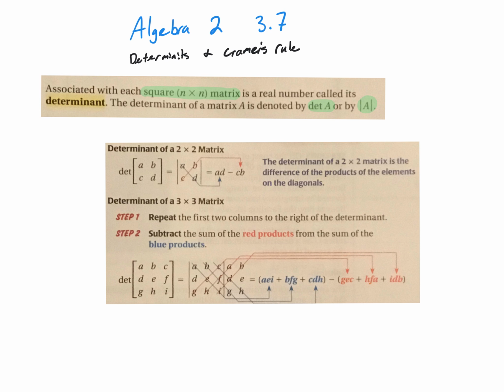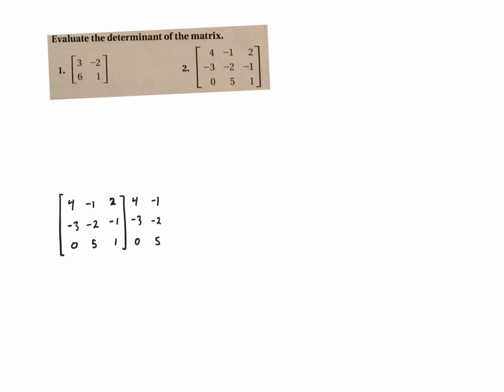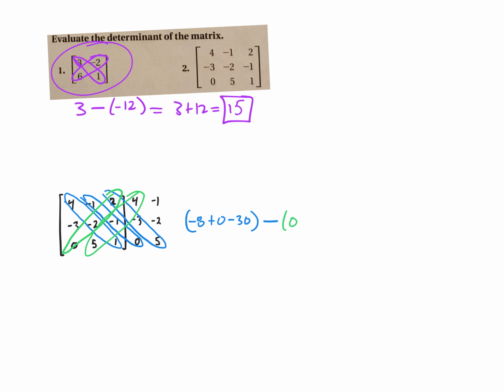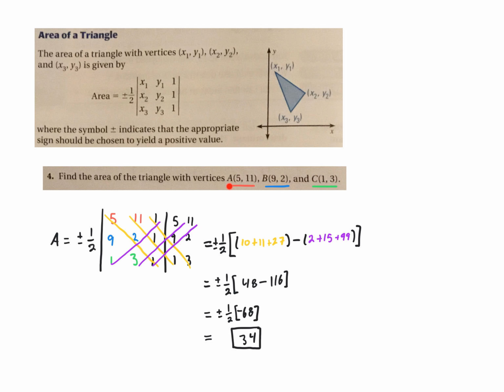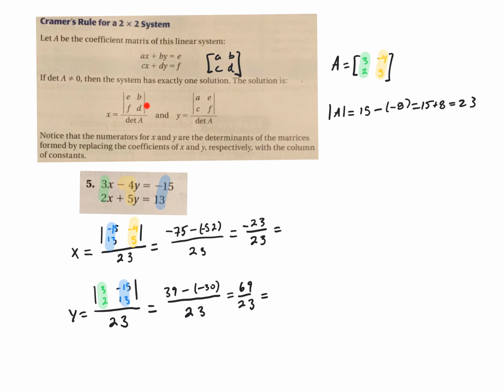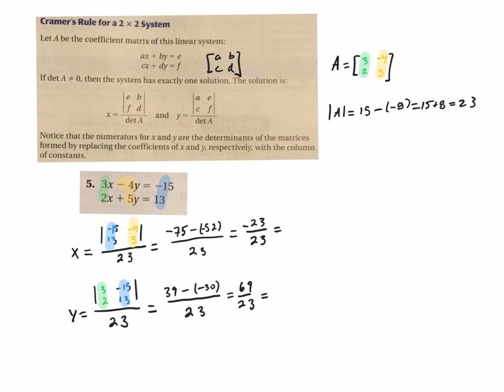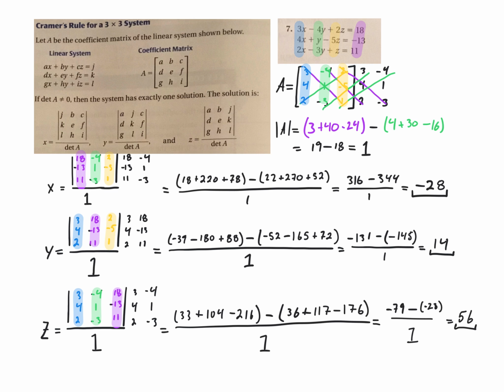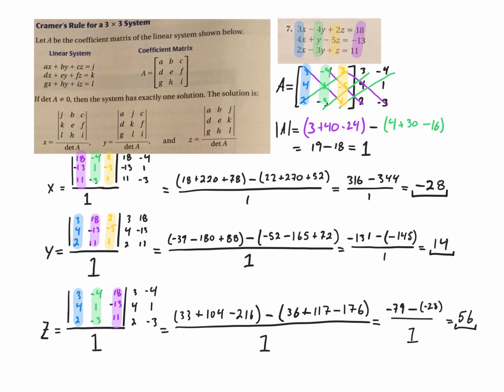Algebra 2 - 3.7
Discriminates and Cramer’s Rule